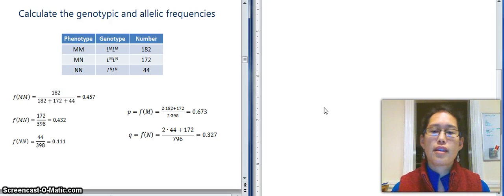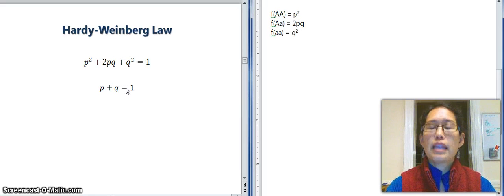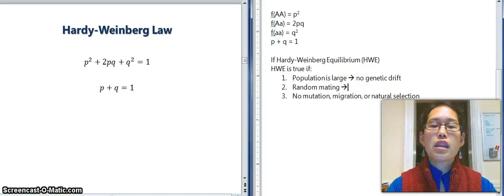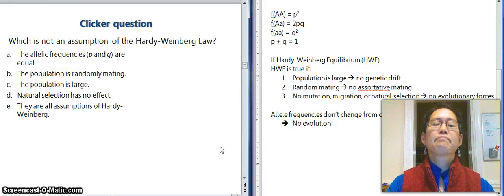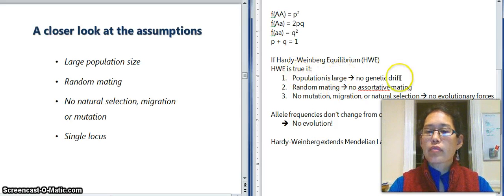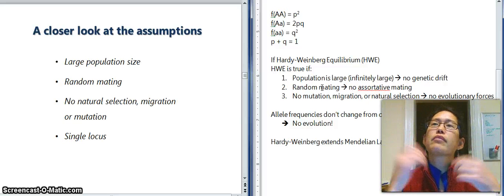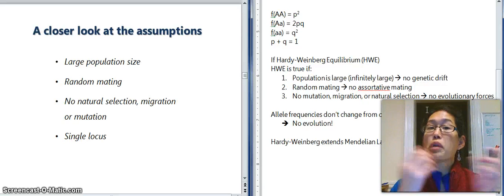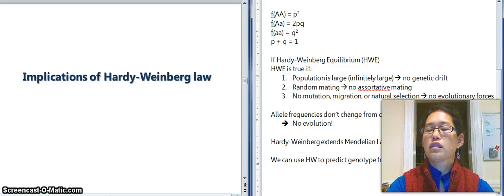Fall 2014 Lecture 25 - Population Genetics (Part 2 of 4)